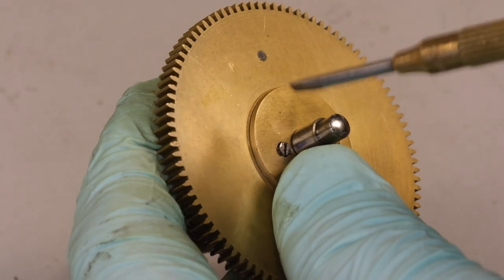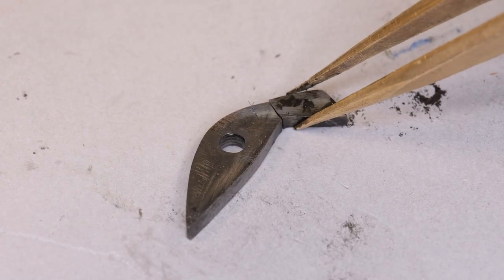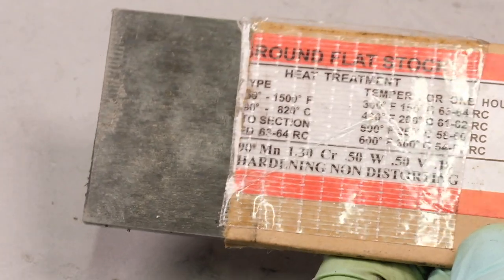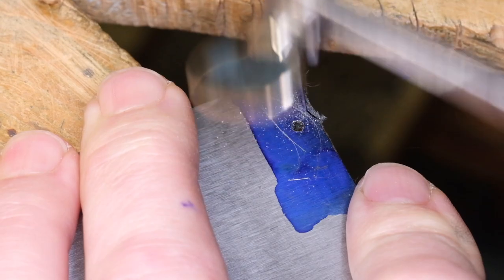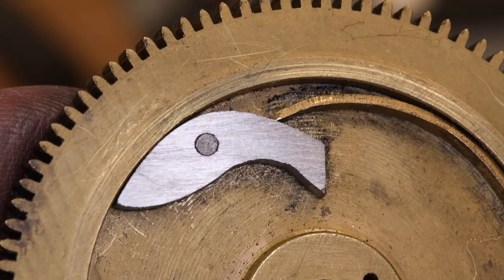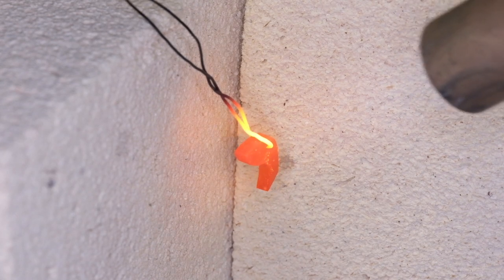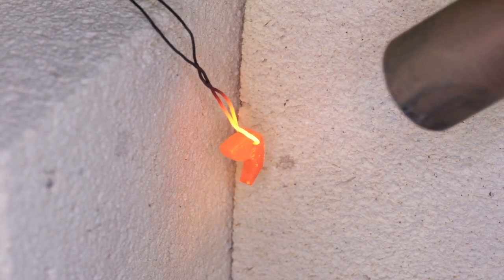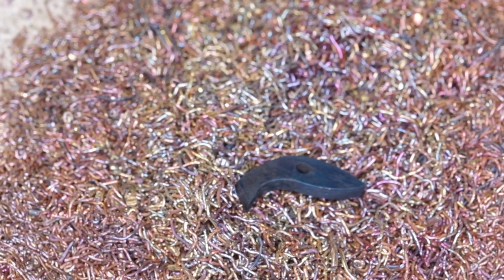024 - New winding ratchet click for a fusee driven, late 19th century dial clock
We make a new winding ratchet click for a fusee dial clock.  I modify the design slightly to reduce the stress riser.  Maybe I should have been 'more faithful' to the existing, possibly original, design?  Improving historic work is not normally something I aim to do in my practice.  In the case though, I felt the risk of future breakage outweighed the loss of material.  The same thinking answers the question, "should I have repaired the old click?"  Anyway, it is done and the clock I ticking.  Please comment whether you think this was 'the right' course of action and what were the alternatives.  If you like this type of content, please check out @readrepairs

You can buy the flux and soldering equipment here @cooksongold
The milled copper granules (actually wire) is available on line auction sites

The steel is called Ground Flat Stock or Gauge Plate.  It is a complex oil hardening tool steel.

If you like clock repair or want to think about getting into horology as a hobby, for the well-being benefits craft offers or even thinking about taking first steps towards professional practice, try our How to repair pendulum clocks Facebook group.